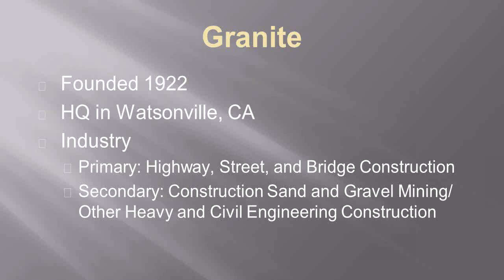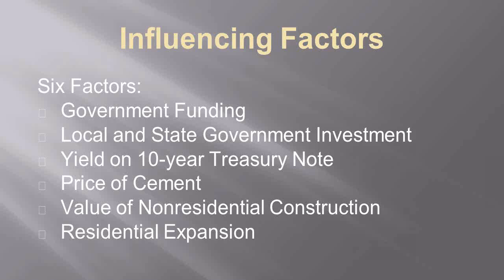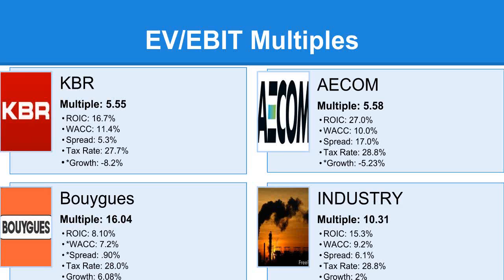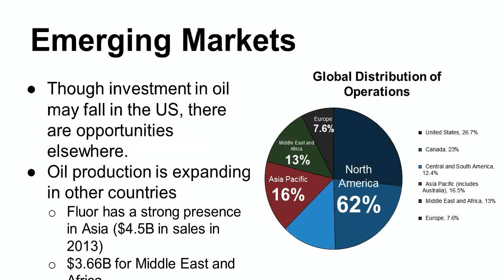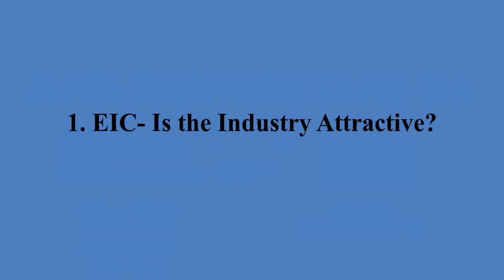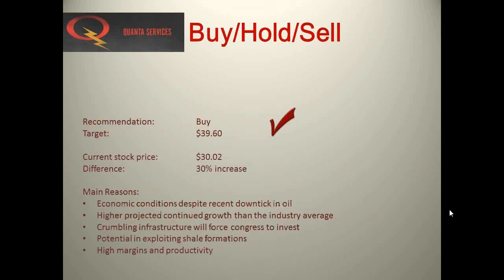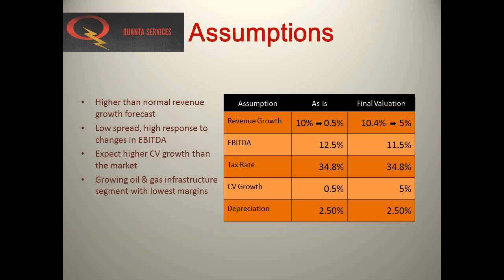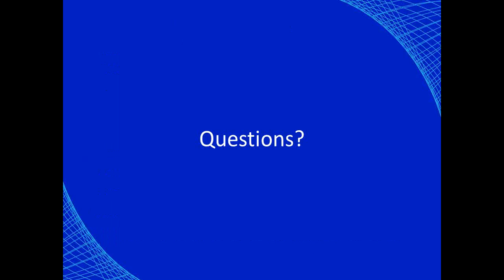Dec 8 Lane Construction Presentations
Group presentations for the construction industry